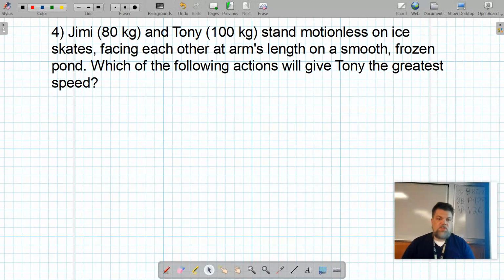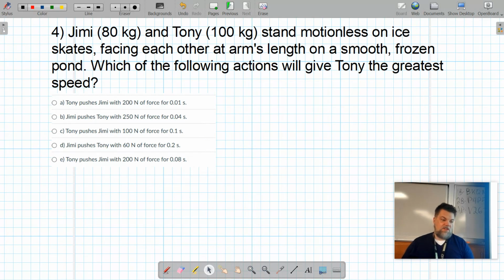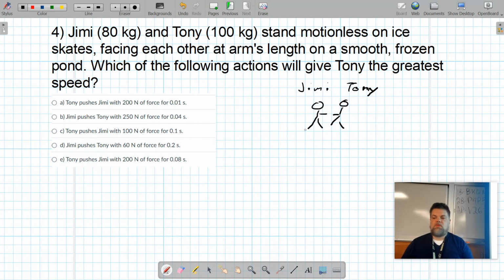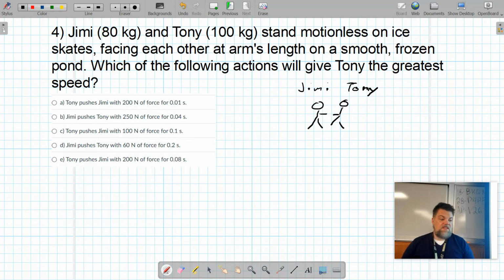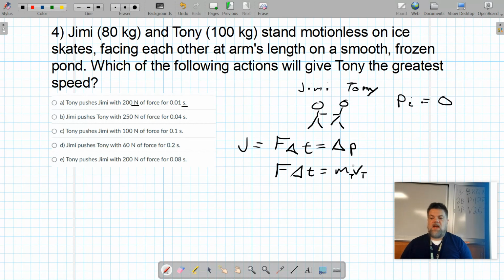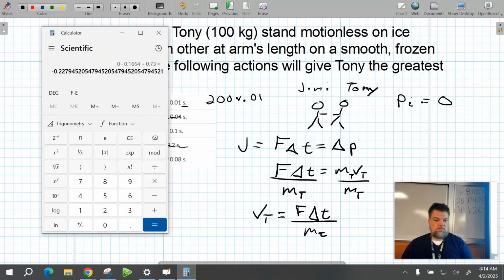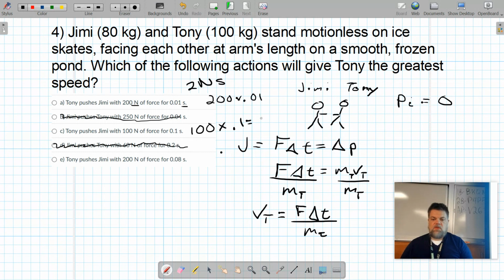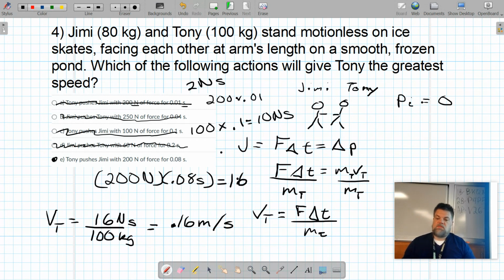Collisions Practice Test Problem 4